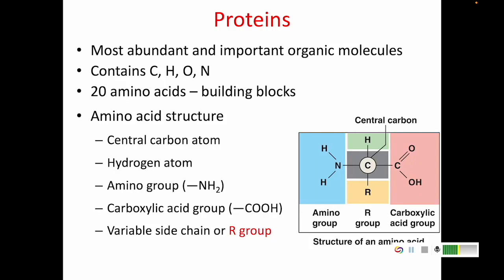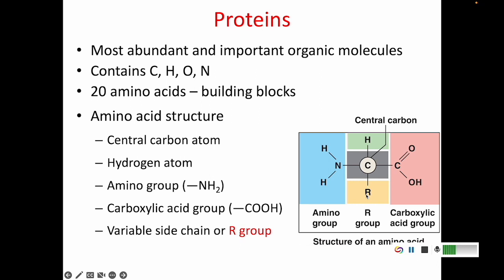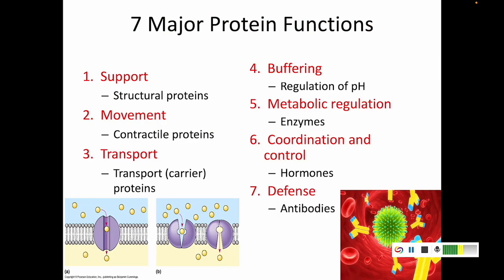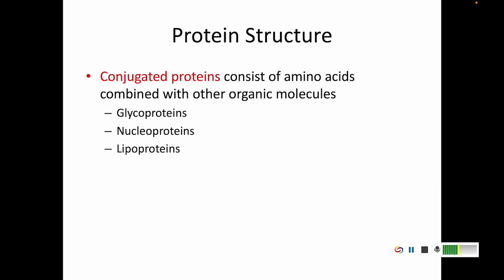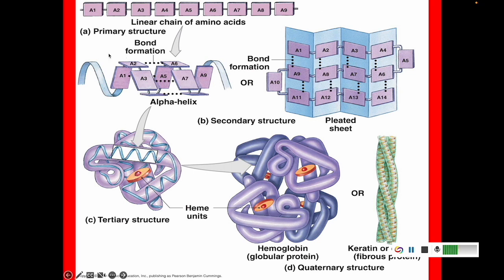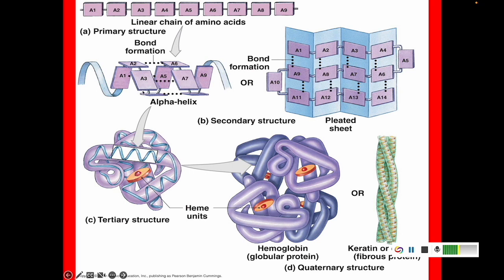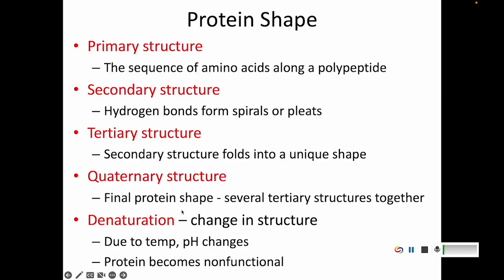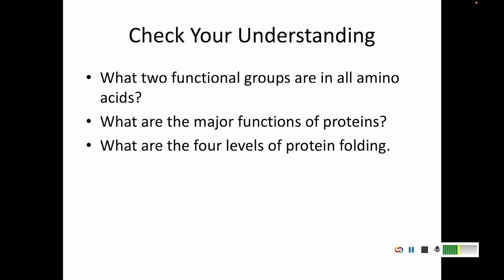2.5 Proteins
We'll discuss the monomers of proteins and their form, the way that proteins fold into their unique three-dimensional structure, and the uses of proteins within cells.